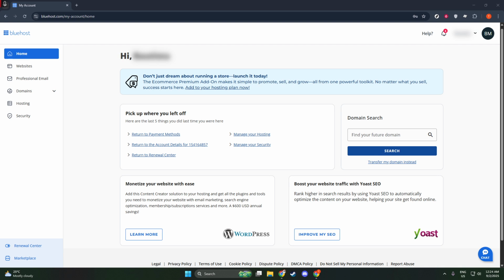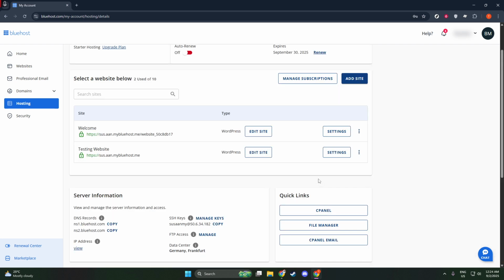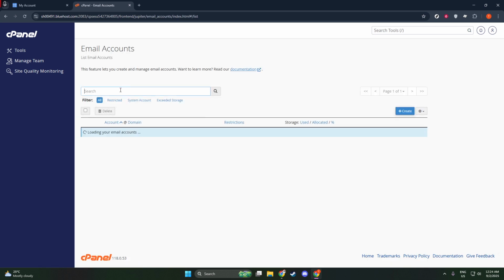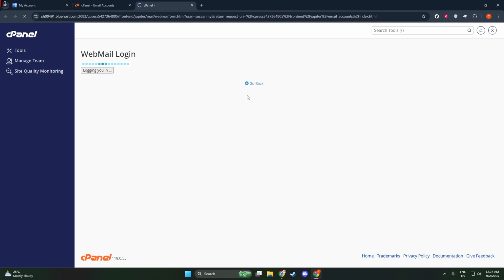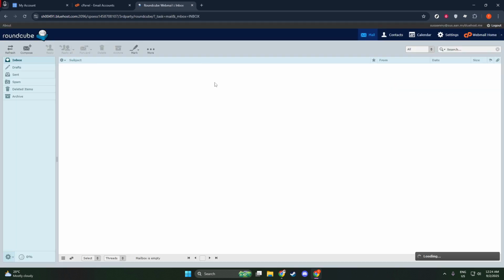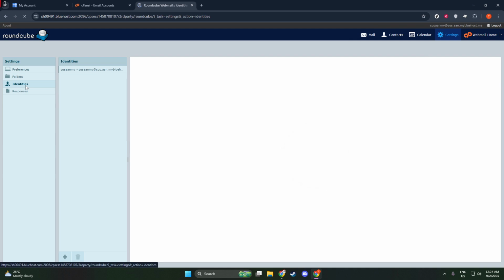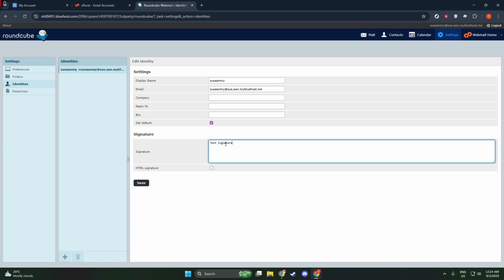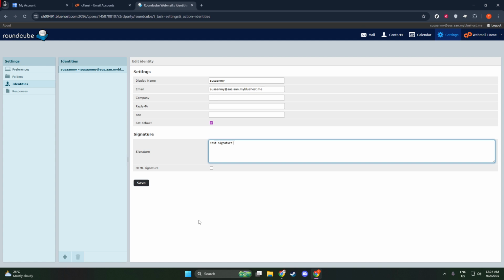How to Add Signature in Bluehost Webmail [2026 Full Guide]